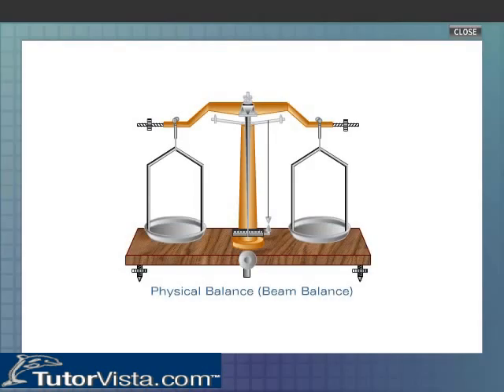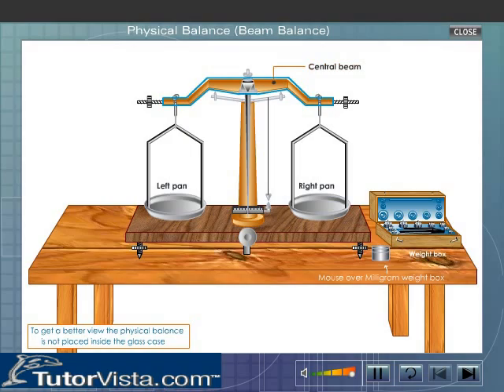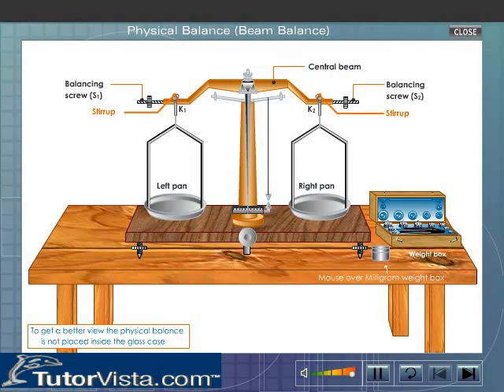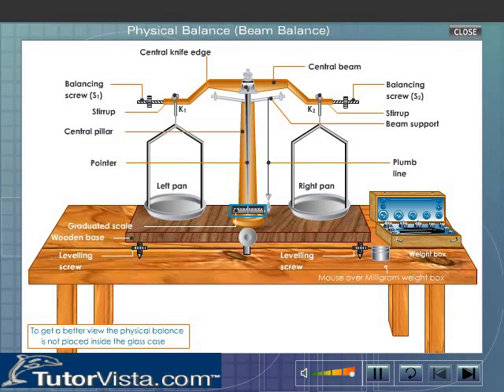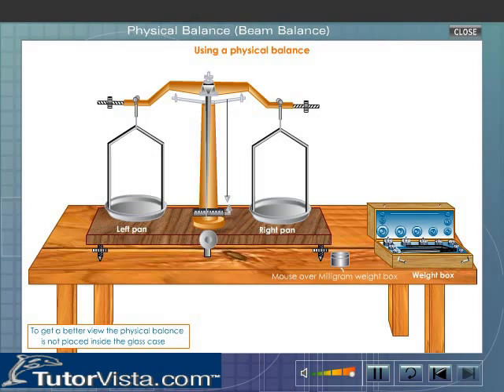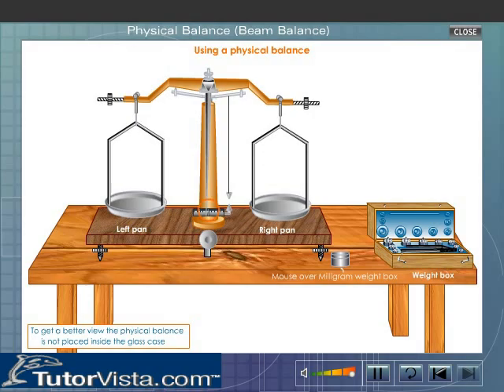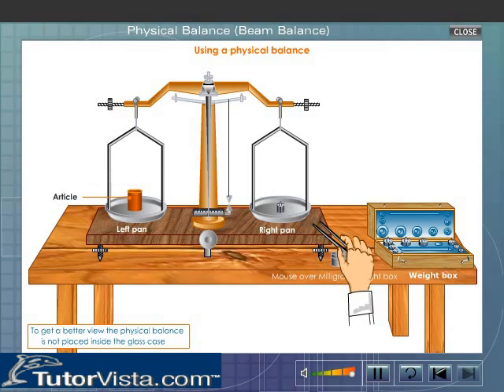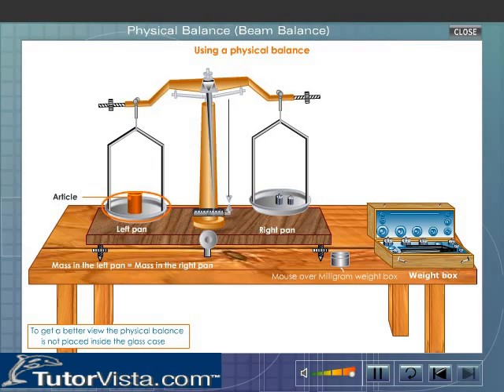Physical Balance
The device which is used to find the mass or weight of the given object is physical balance. This physical balance device can correct the mass of an object into milligram. The amplitude of oscillations will decrease when the beam is raised and it becomes to rest at a point which is called the resting point.

The mass of a given object to a milligram is

  = W + ( 10-(b-c) * (b-a)) 10^-3

where a is zero resting point and b,c are resting points